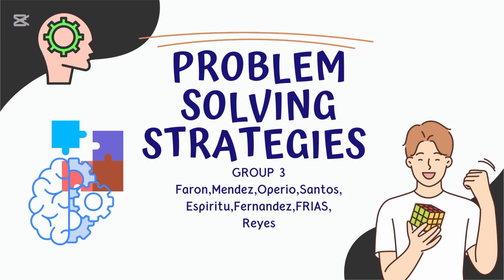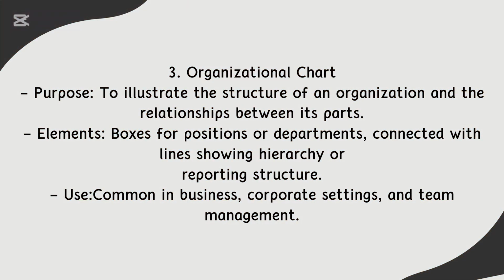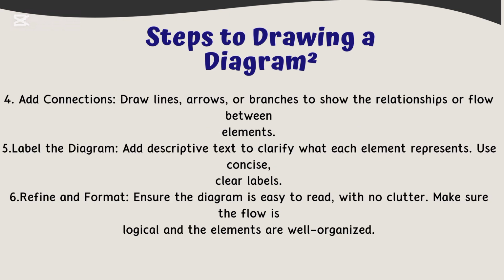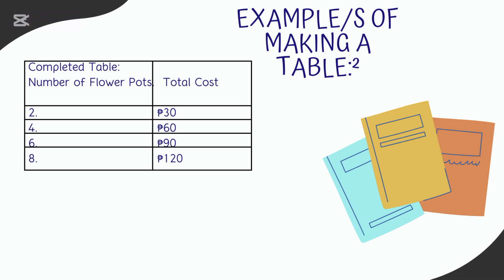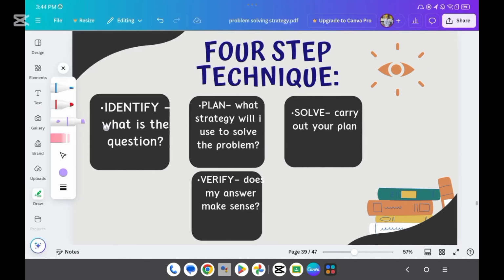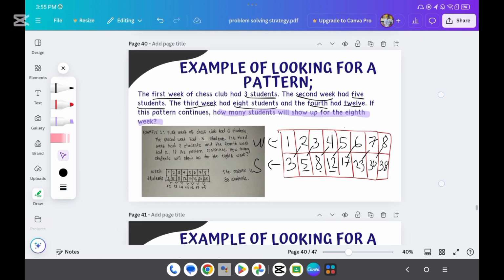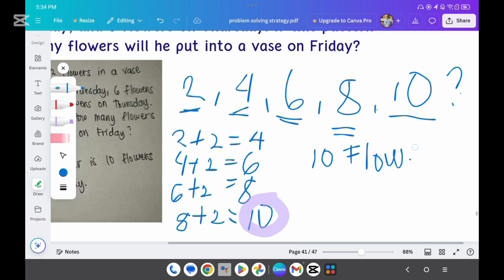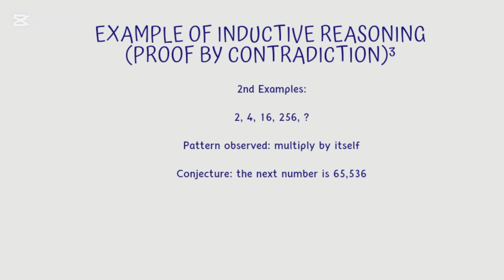24_1_SEMI-FINALS_BSN1H_GROUP3